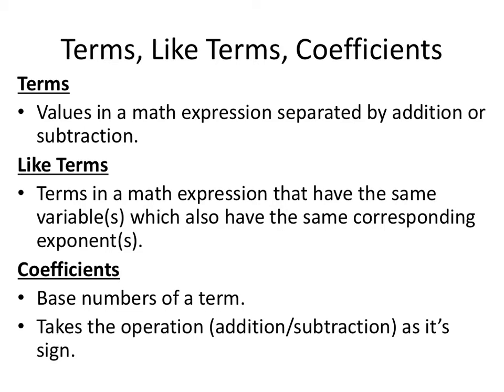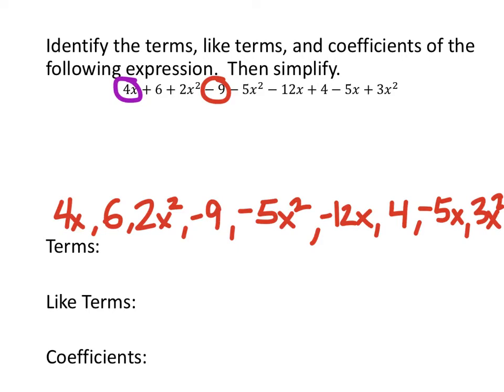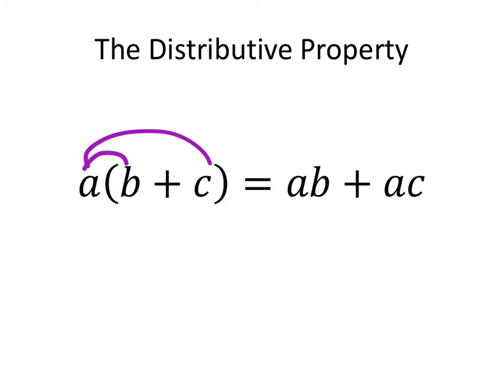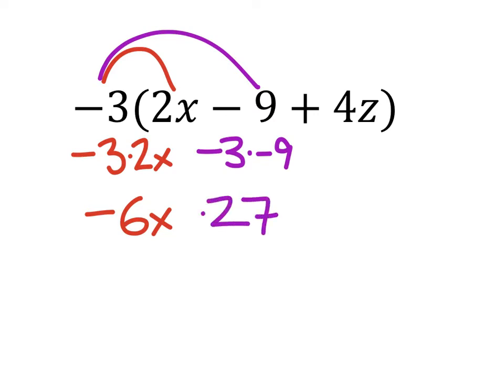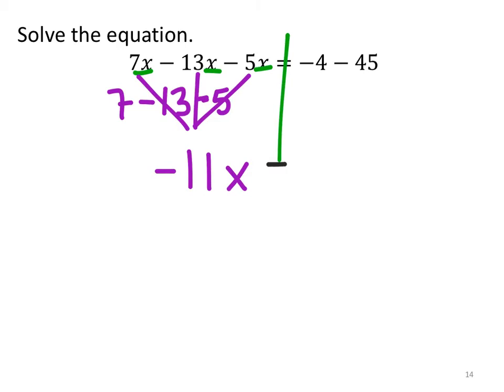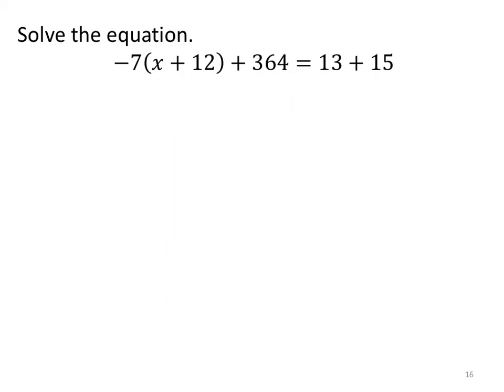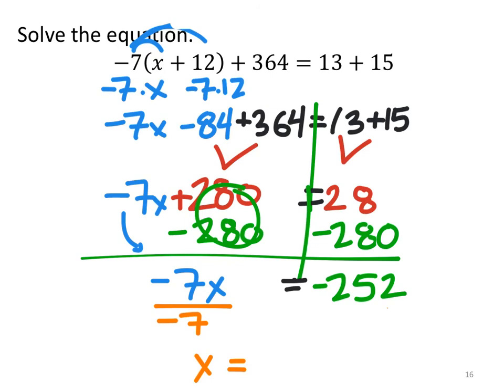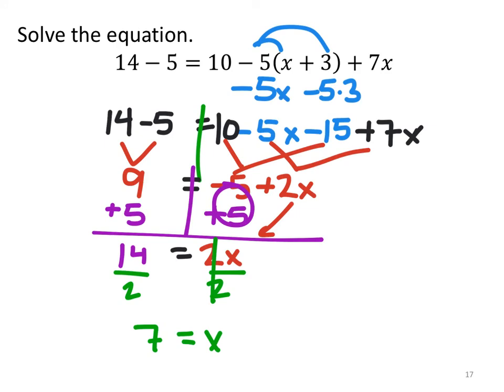Solve Equations by Combining Like Terms and the Distributive Property (MATH 980 Unit 1 Lesson 3)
How to Solve Equations by Combining Like Terms and the Distributive Property.